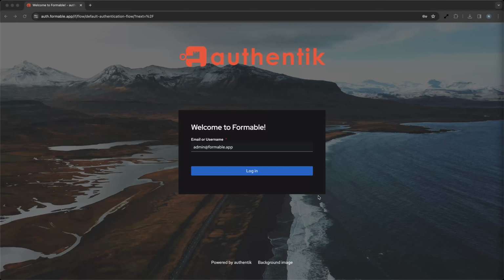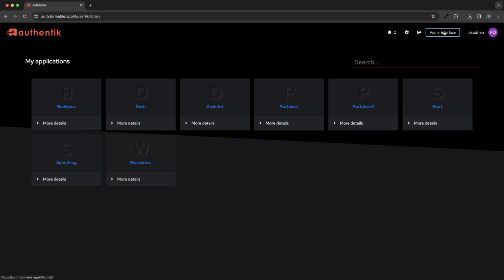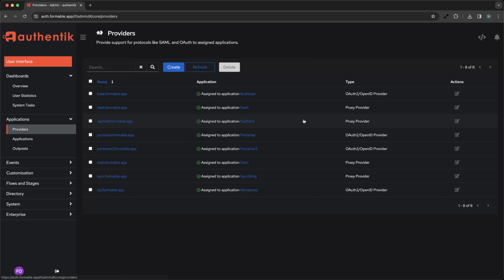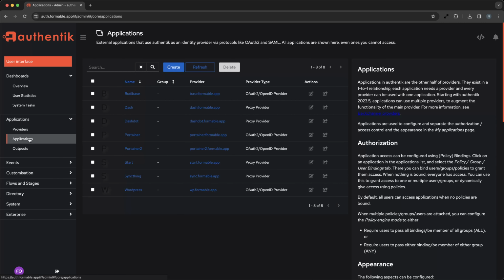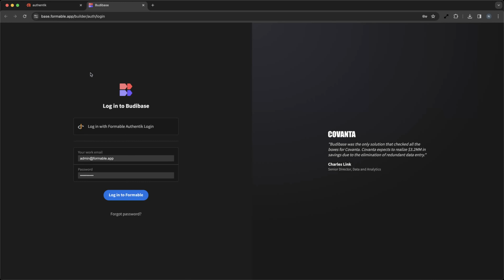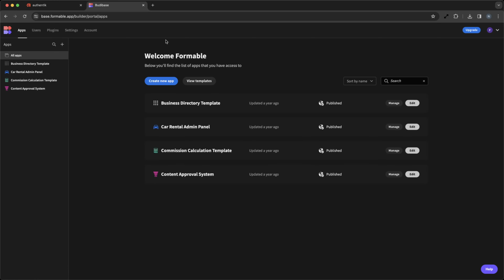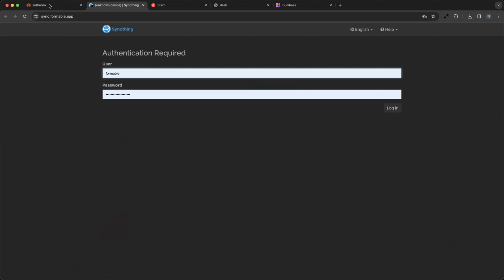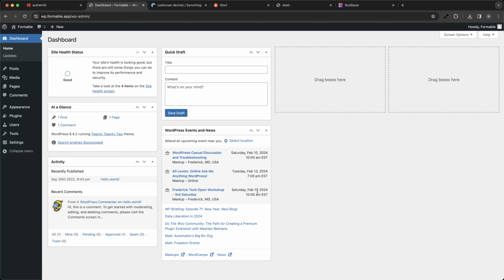Streamline Your Business Security with Authentik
🔐 Welcome to our screencast on Authentik, the ultimate identity provider tailored for small businesses. Join us as we explore the powerful capabilities of Authentik, self-hosted and managed by Formable. Showcasing how you can enhance security and streamline application access across your organization.

Combine Authentik with Vaultwarden password management for a more complete security solution, learn more about Vaultwarden

Review our Portainer stack for Authentik and get started with Formable's Managed Hosting services: